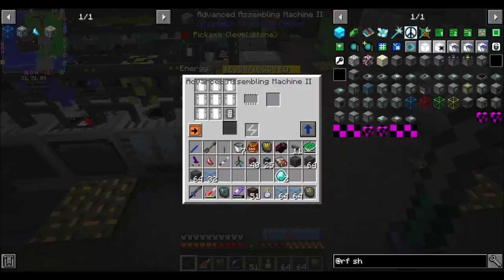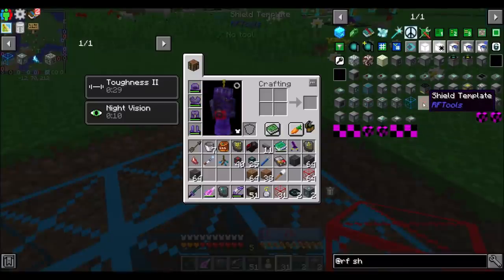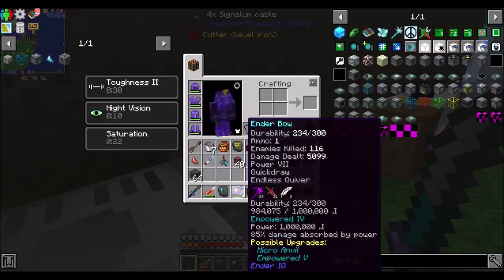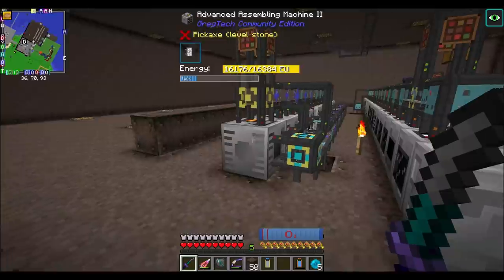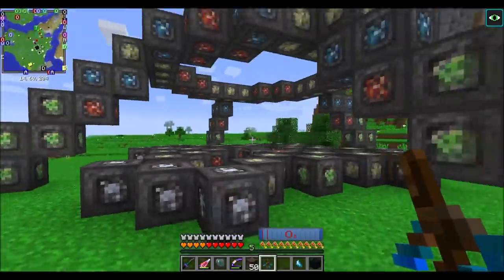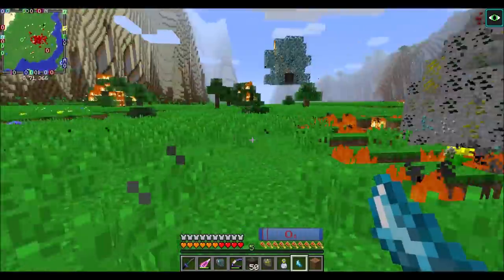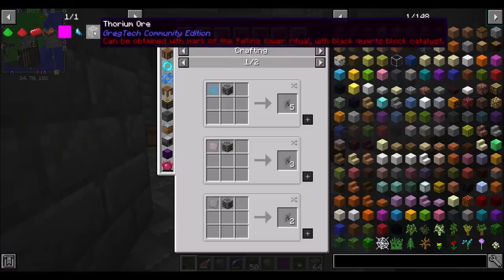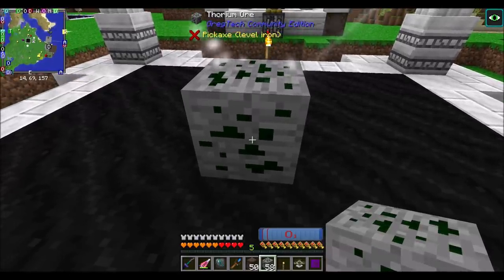FTB Interactions EP73 Meteor Impact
Gonna need a meteor to hit my base. I hope it doesn't explode. (Psst. It will)